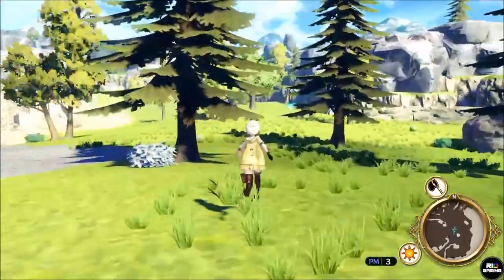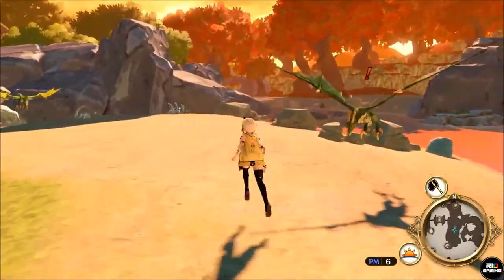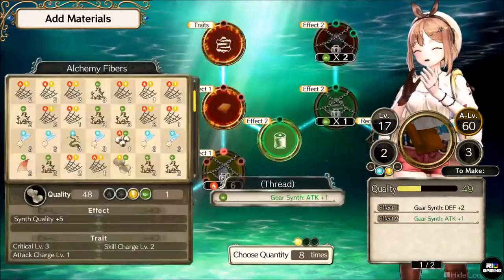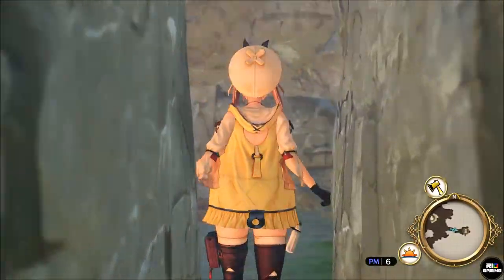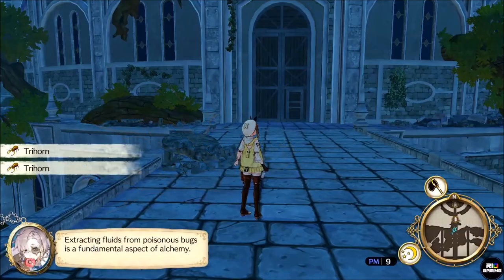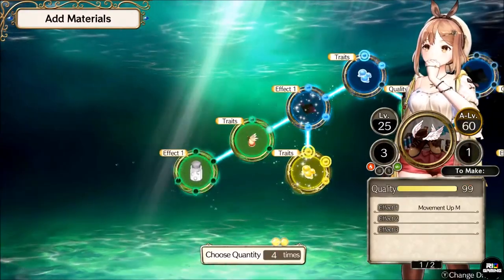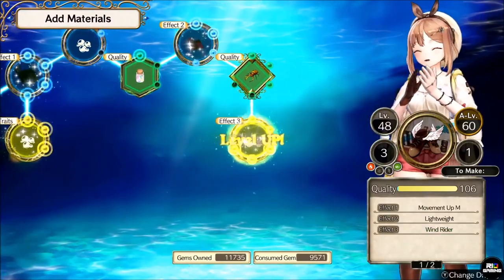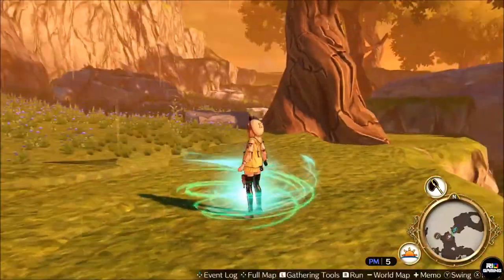Atelier Ryza GUIDE Wind Shoes (Flying & Stone Hopping) Nintendo Switch Playstation 4 PC Tutorial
This is a quick GUIDE / TUTORIAL to obtain the WIND SHOES in Ryza: Ever Darkness & the Secret Hideout on Nintendo Switch/ Playstation 4 & PC

The WIND SHOES are used to fly up into unreachable platforms and stone hop into new areas. Discover new locations, new treasures and new bosses with this crafty item!